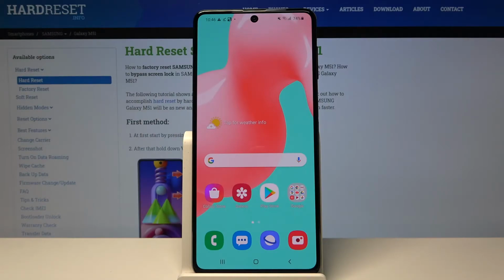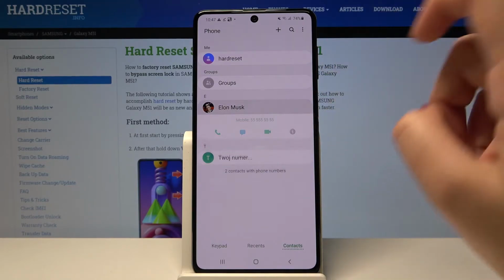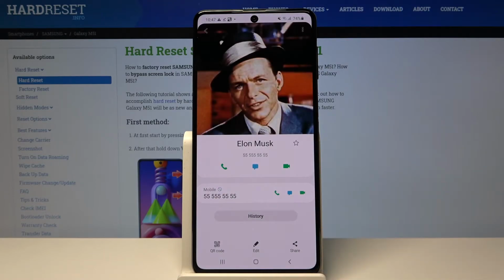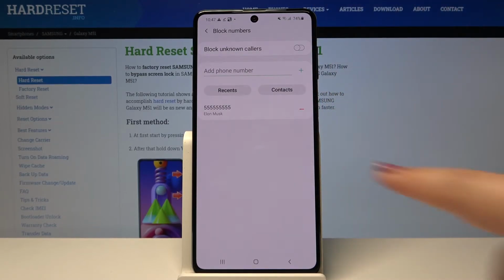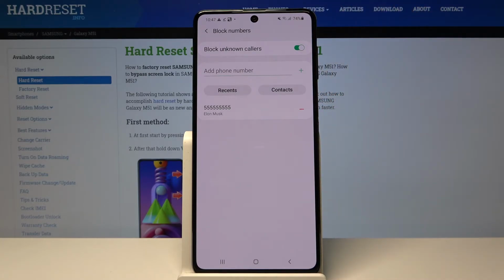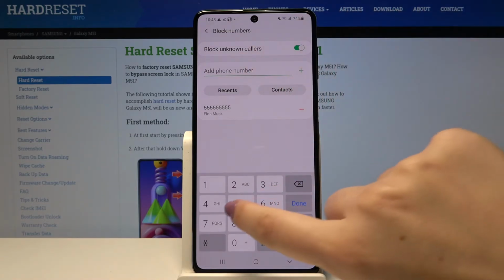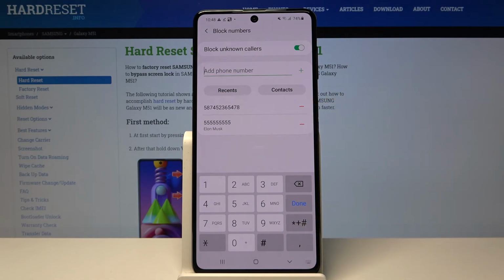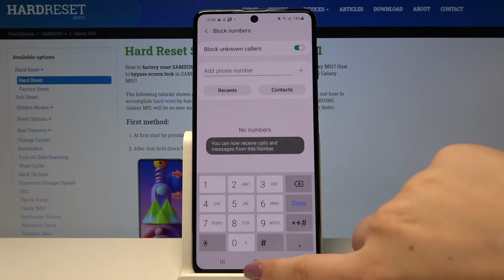How to Block Number in SAMSUNG Galaxy M51 – Create Blacklist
Learn more info about SAMSUNG Galaxy M51:
Find out the presented tutorial, where we show you the best way to block a specific number in SAMSUNG Galaxy M51. If you are getting too many annoying calls and you wish to find a method to block a contact in your Samsung device, follow uploaded video instructions and learn how to easily create a blacklist to block unwanted calls and messages. Let’s use our tutorial and block a number in SAMSUNG Galaxy M51 smoothly. Visit our HardReset.info YT channel and get more useful tutorials for SAMSUNG Galaxy M51.

How to block a number in SAMSUNG Galaxy M51? How to block a call in SAMSUNG Galaxy M51? How to block texts in SAMSUNG Galaxy M51? How to block messages in SAMSUNG Galaxy M51 How to create a blacklist in SAMSUNG Galaxy M51?